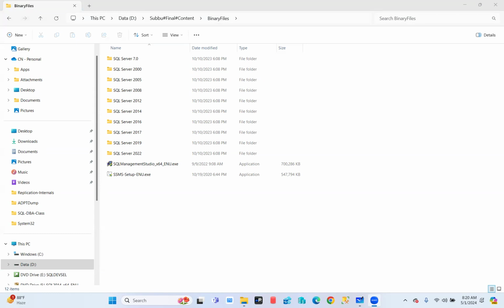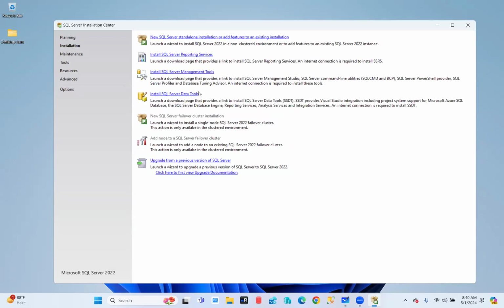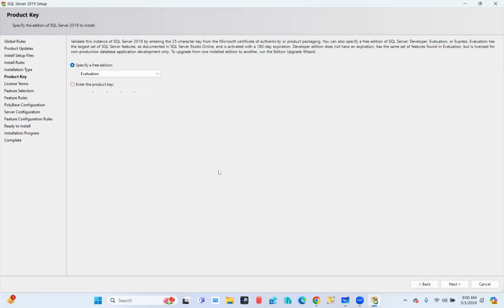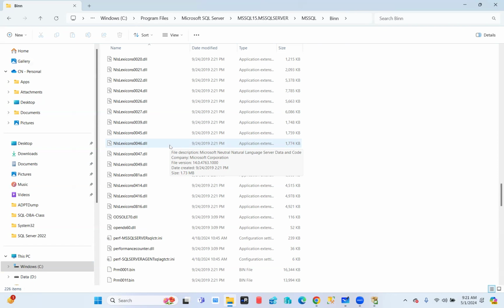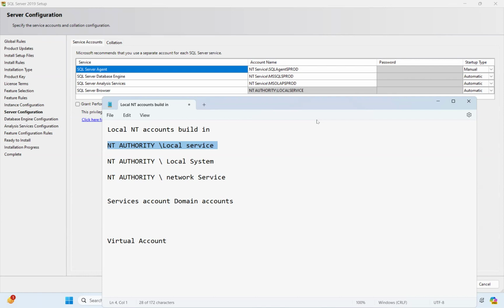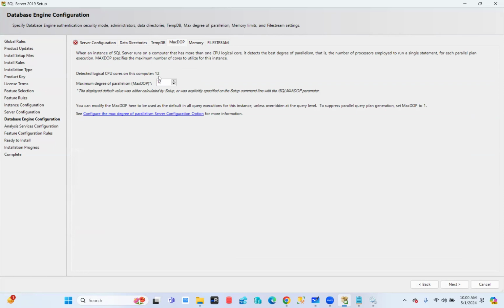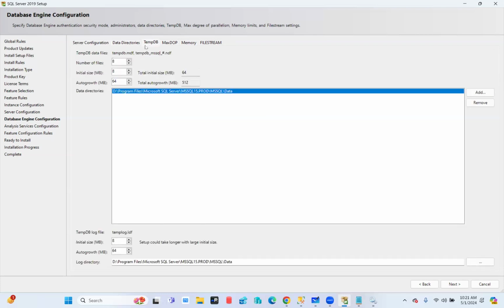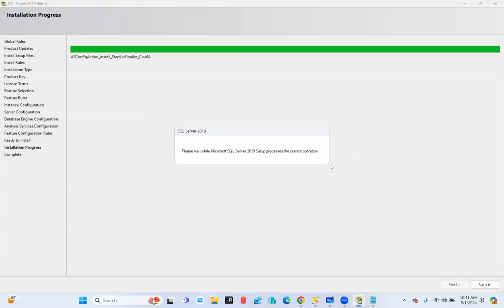DAY#12: SQL Server Installations GUI PART2